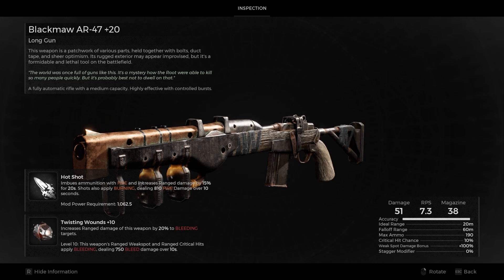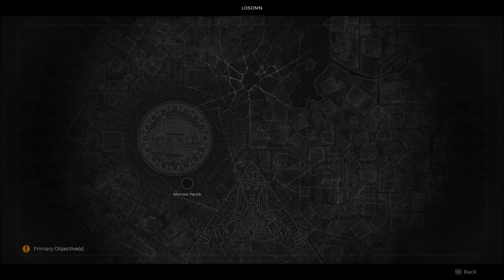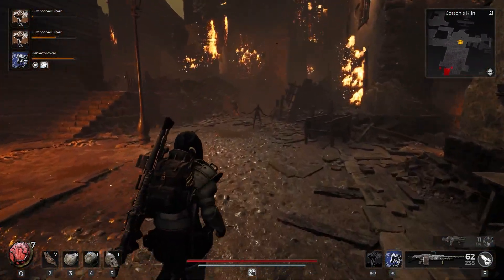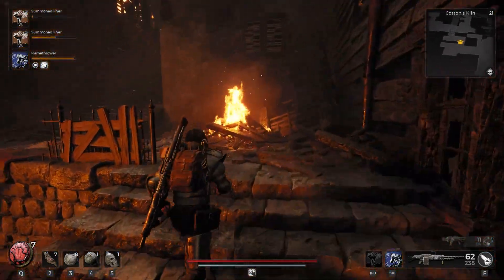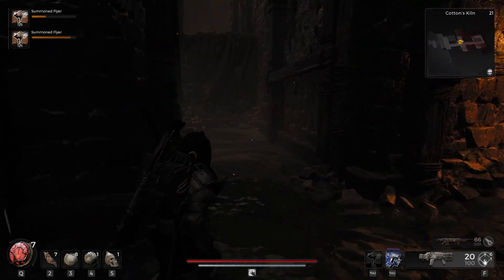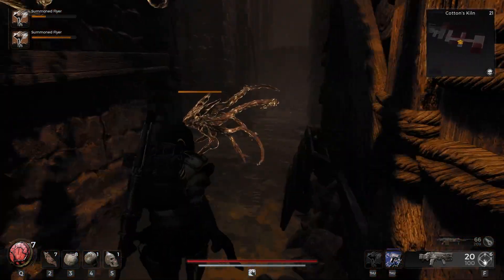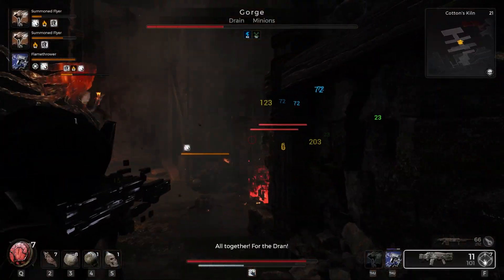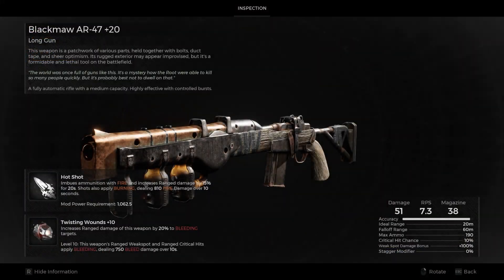Remnant 2 - How To Get Twisting Wounds | Best Weapon Mutator In The Game!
🎮 Welcome to Playing Quietly! 🎮

Prepare to embark on an epic journey into the world of Remnant 2 with us today as we unveil the secrets of the ultimate game-changer, the Twisting Wounds mutator! If you're in search of the best mutator in the game, you're in for a treat.

🌀 Unleash the Power of Twisting Wounds! 💥
The Twisting Wounds mutator isn't just any game modifier – it's the crème de la crème! With its incredible abilities and game-altering features, it can turn the tide of battle in your favor. Join us as we reveal the precise location and steps to acquire this phenomenal mutator, ensuring you're equipped to conquer Remnant 2 like never before.

🌟 What You'll Discover in This Guide:

The exact whereabouts of the Twisting Wounds mutator.
A step-by-step walkthrough on obtaining it.
Tips and strategies for making the most of its game-changing effects.
A sneak peek at how it can reshape your Remnant 2 experience.
Whether you're a seasoned Remnant player or just setting foot in this thrilling world for the first time, our guide will help you harness the power of the Twisting Wounds mutator and revolutionize your gameplay.

Your support fuels our passion for gaming, and we're excited to continue bringing you in-depth guides, let's plays, and gaming content in the future.

Join us on this incredible journey through Remnant 2 as we uncover the might of the Twisting Wounds mutator – the game's best-kept secret! Prepare to reshape your gaming experience and dominate the game in style. Let's dive right in!